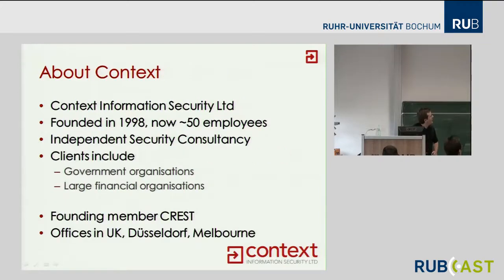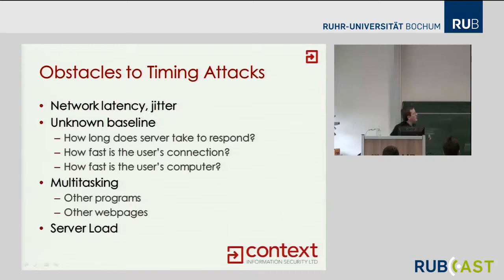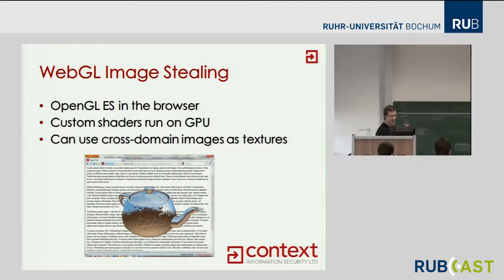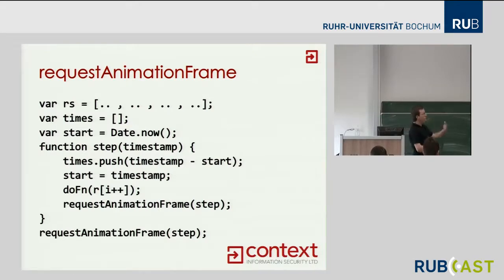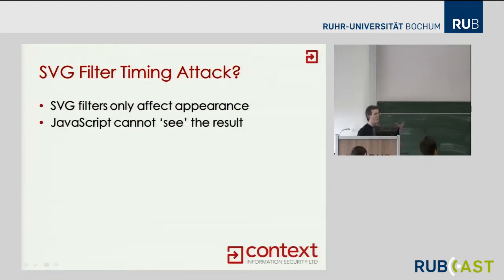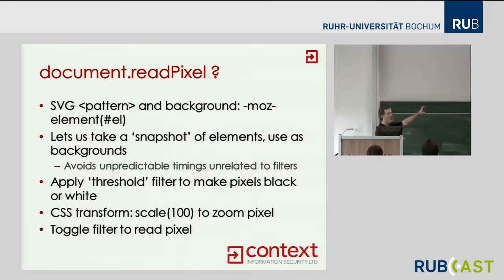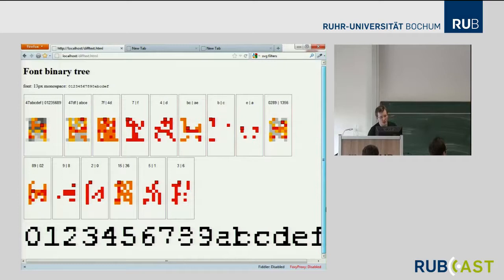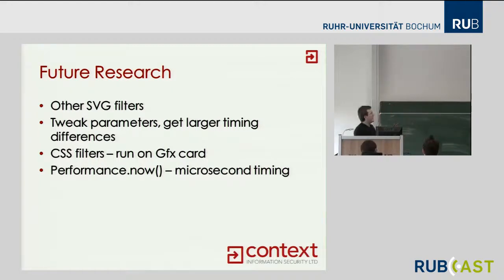Paul Stone - Browser Timing Attacks via the Graphics Stack